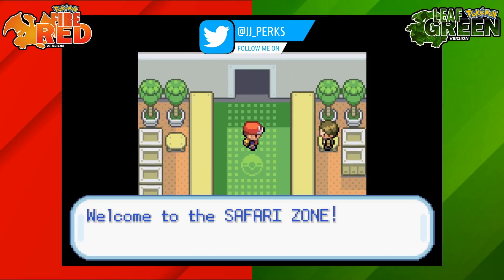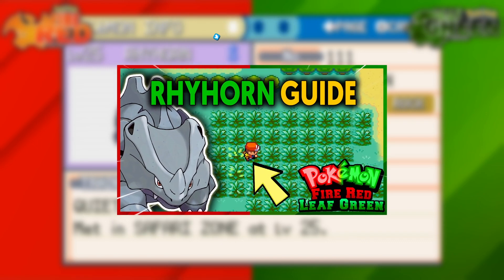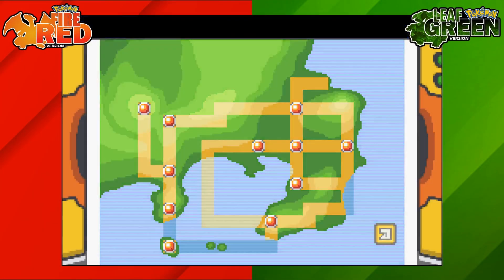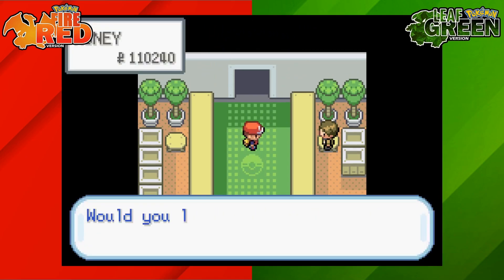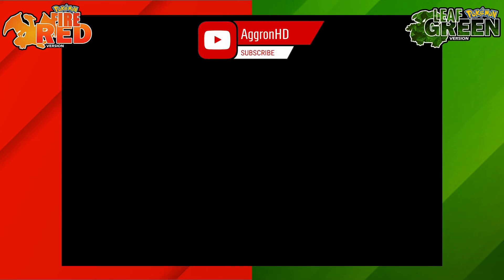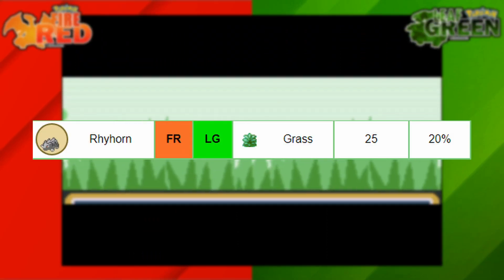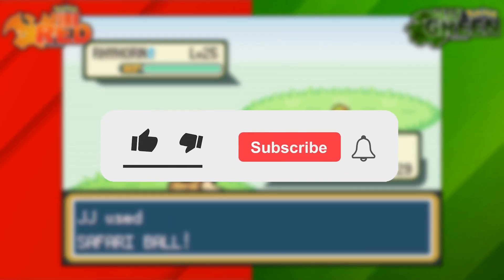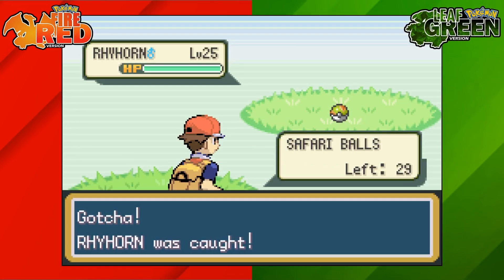WHERE TO FIND RHYHORN ON POKEMON FIRE RED AND LEAF GREEN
rhyhorn can be found at the safari zone